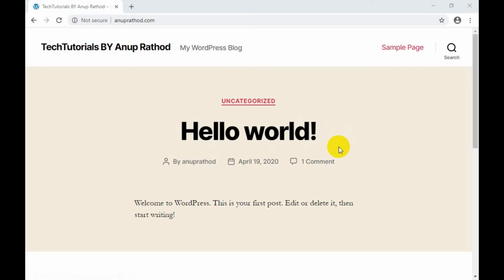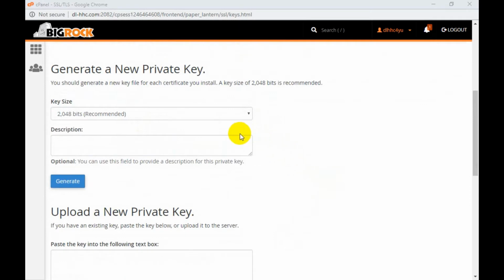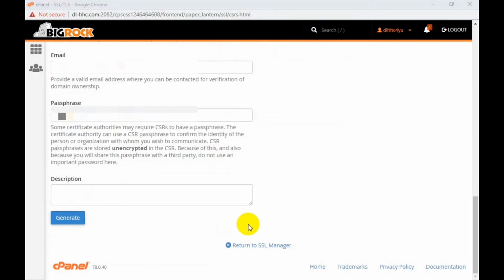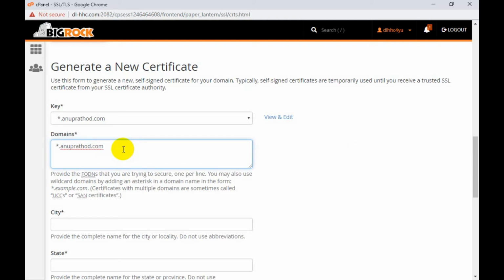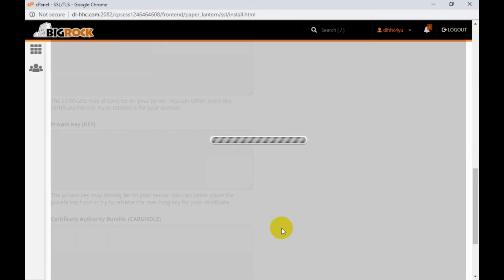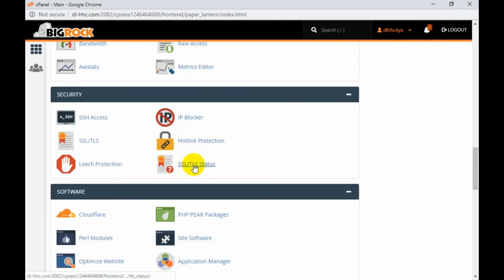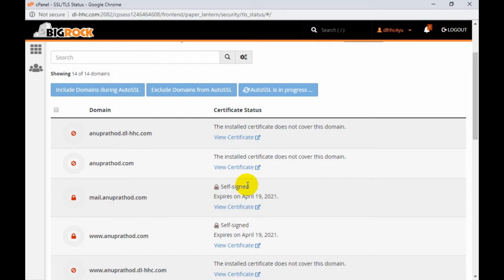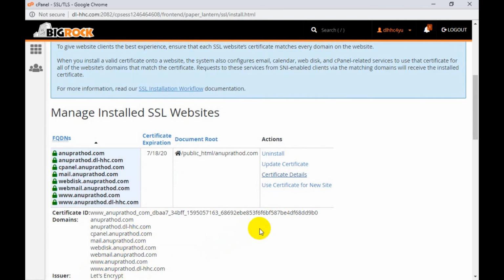3. Configure free SSL Certificate on your website using cPanel | WordPress Tutorial Beginners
Configure free SSL Certificate on your website using cPanel | WordPress Tutorial Beginners
LetsEncrypt SSL certificate tutorial